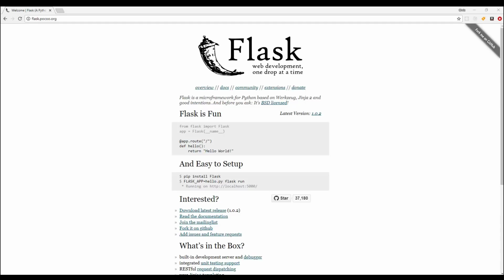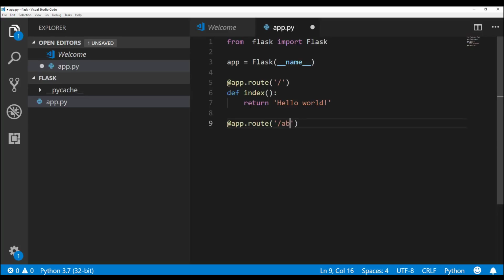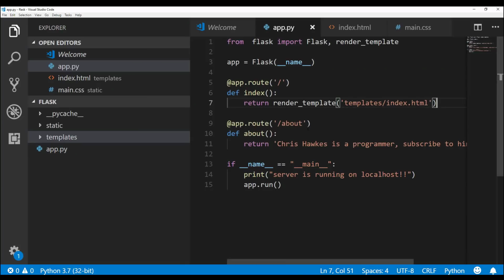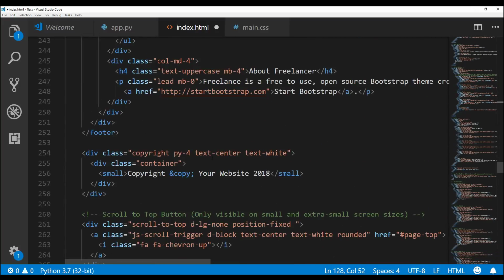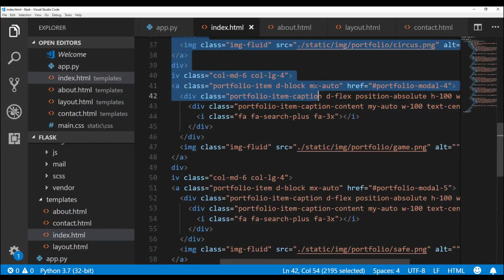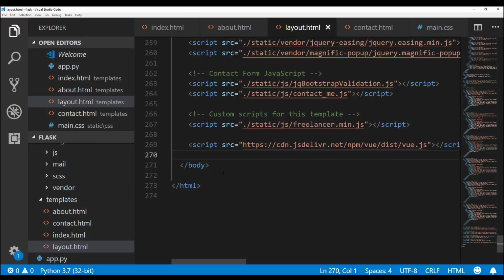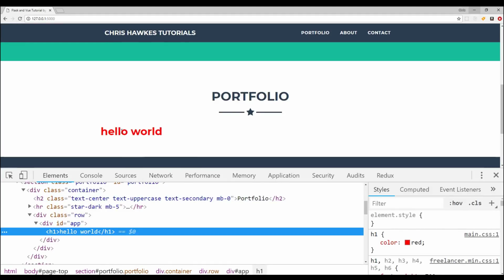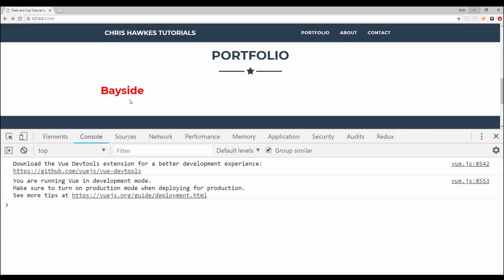Python Flask and Vue Tutorial